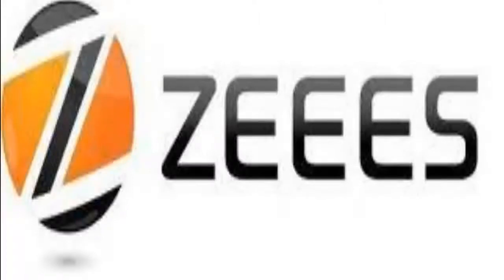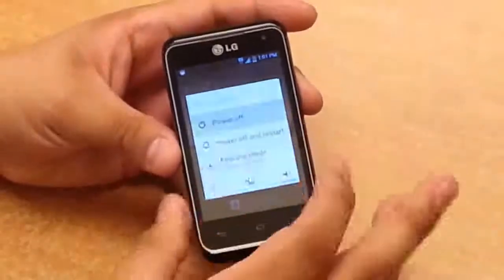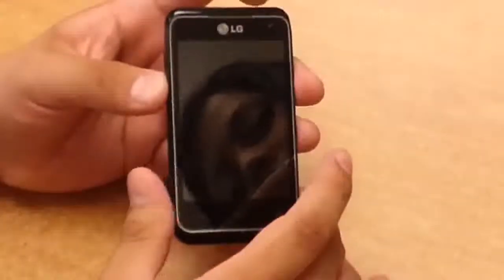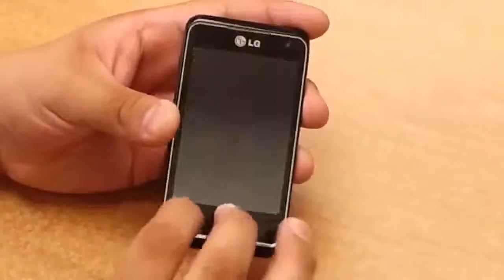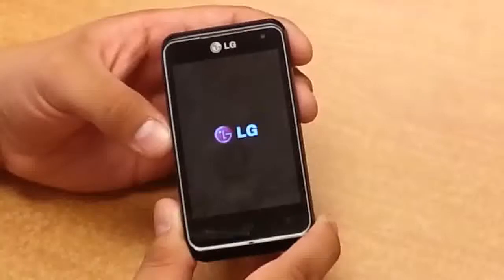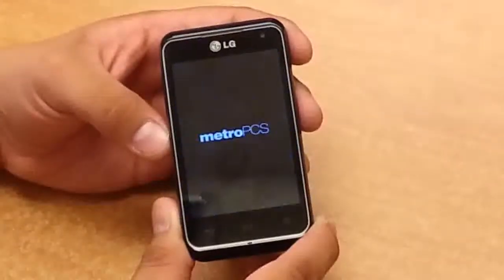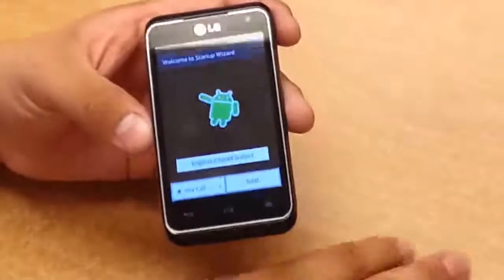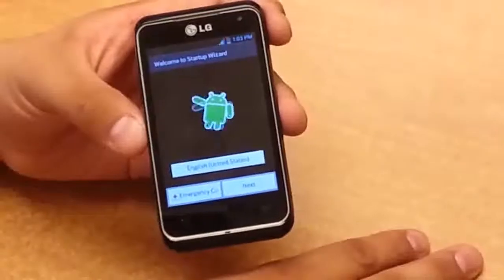How to Hard Reset LG Motion 4G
Need instructions how to hard reset LG Motion? Find it here.